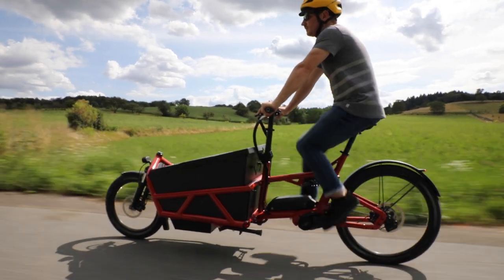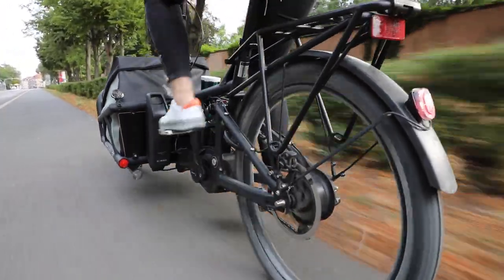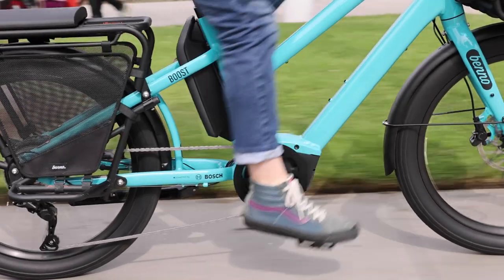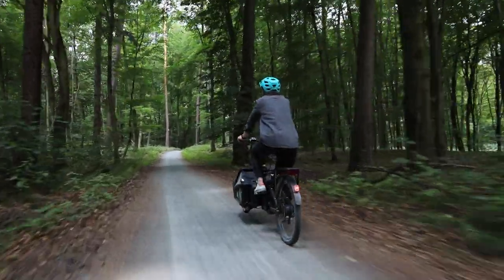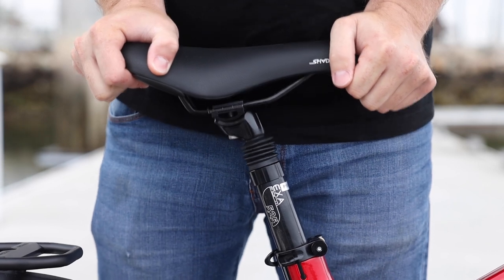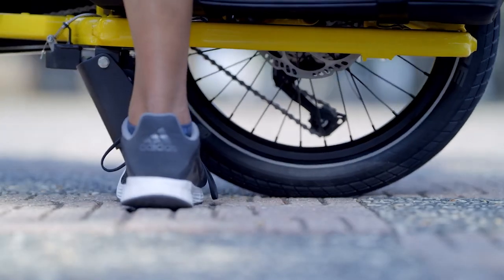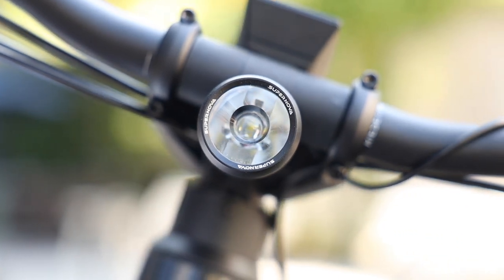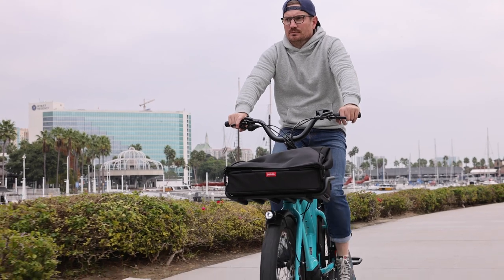Does the weight of an eBike matter?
In this video we will be talking about how important the weight of your electric bike is when it comes to being fast, comfortable, and reliable. Adding different accessories to make your experience better on your ebike will generally add to the weight, but with the added power that the motor brings, do these things actually matter?

Timecodes:
0:00 Intro
0:50 Traditional bike world and weight
2:15 The average person riding an ebike for transportation
2:45 Durability of a bike and weight
3:20 Transporting and storing an ebike
4:00 Motor and battery weight on an ebike
4:45 Ebike frame weight and stability
6:25 Components and accessories that add weight on a bike
8:00 Heavier ebikes are usually more reliable
8:35 Bigger tires add more comfort and stability
9:25 Suspension adds weight to bike
11:45 Heavier duty bike parts
12:00 Different derailleur weights
13:10 Added accessories to bike adds weight
14:15 Putting an ebike on a car bike rack
15:40 Removing battery to make lighter
16:05 Light weight electric bikes
17:30 Finding different ways to lose weight on bikes